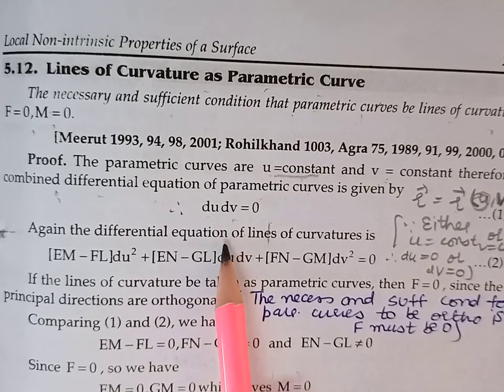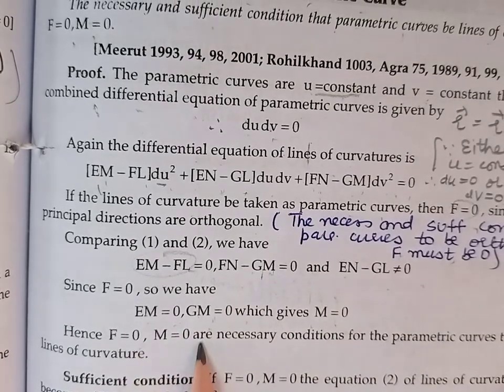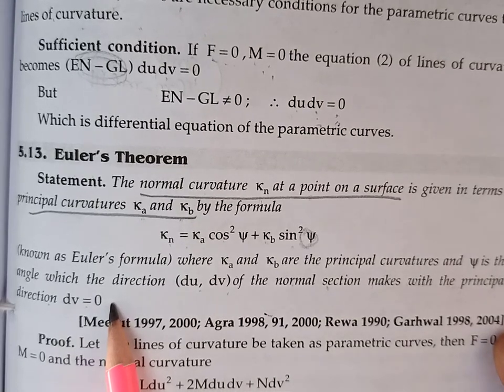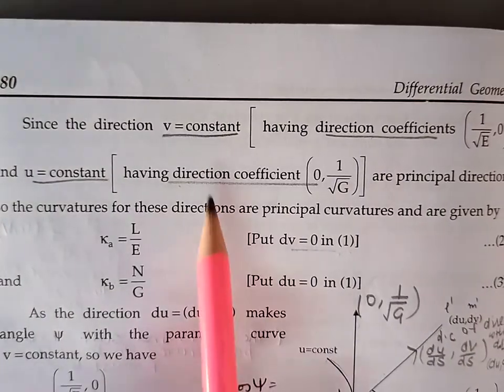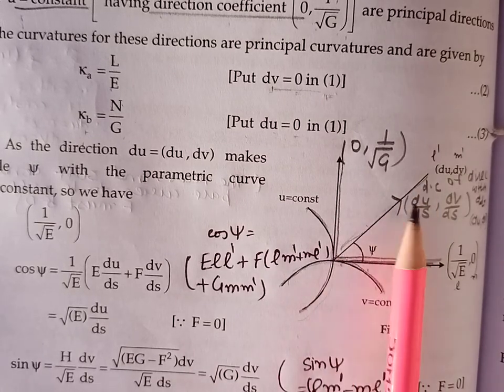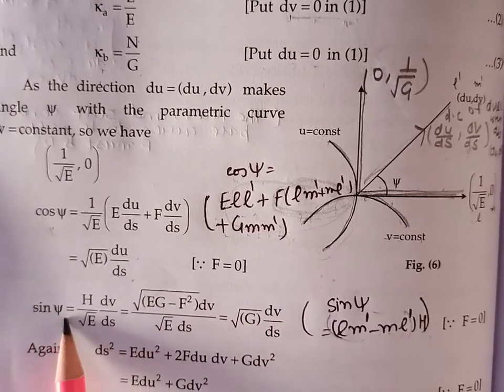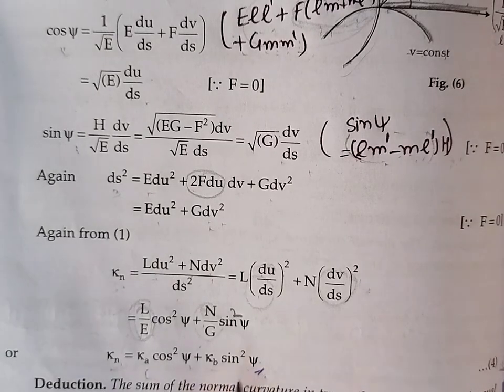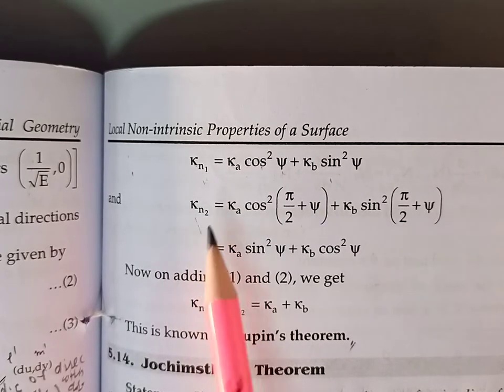Euler's th, dupins theorem